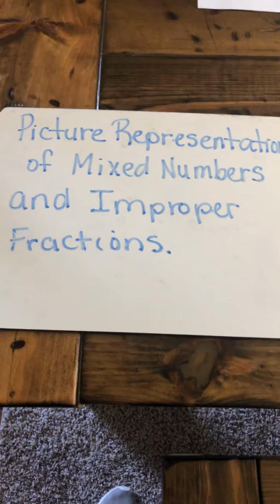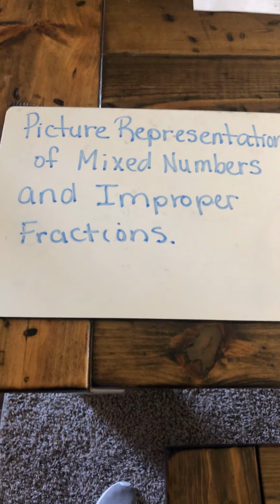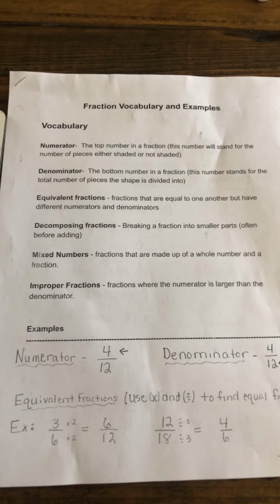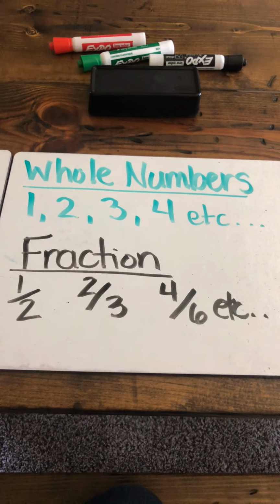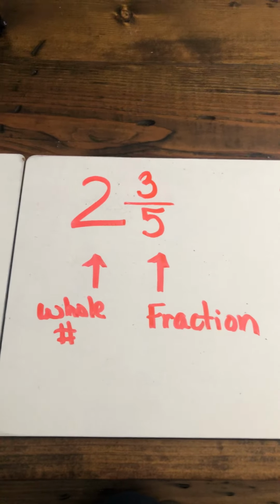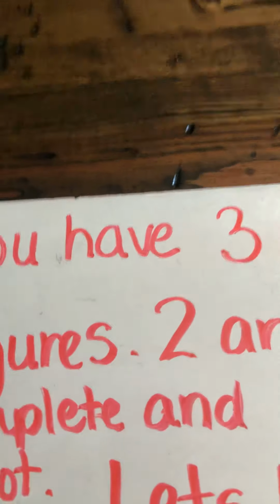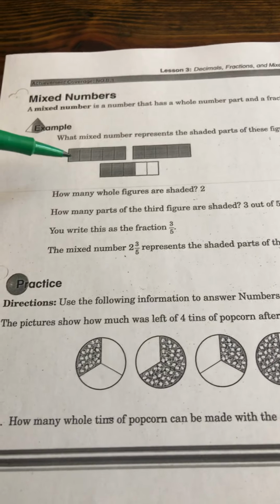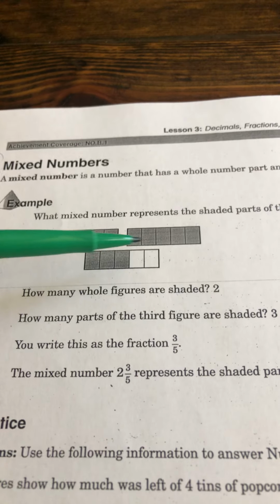Mixed numbers part 1